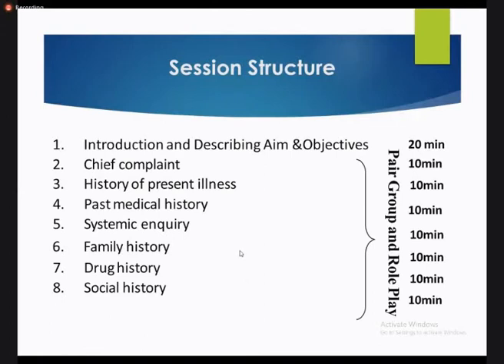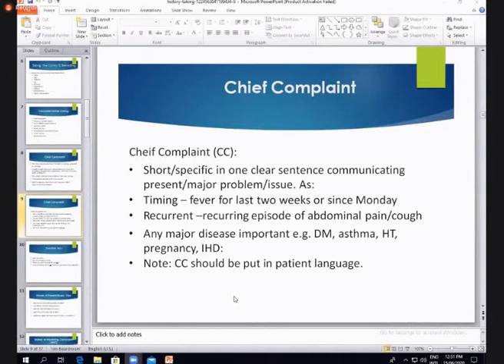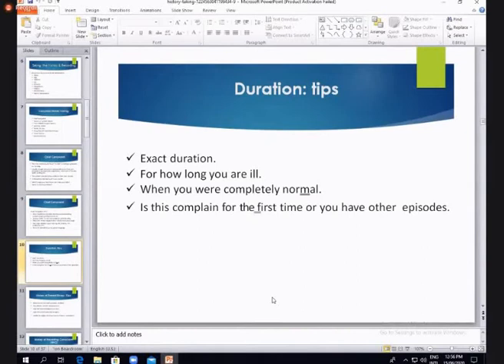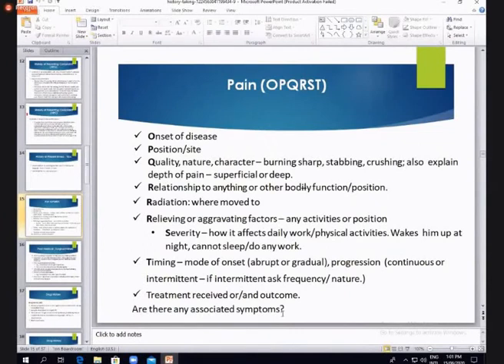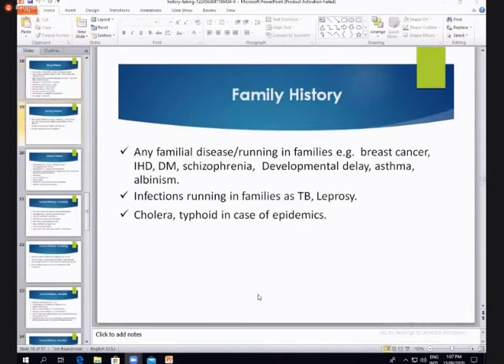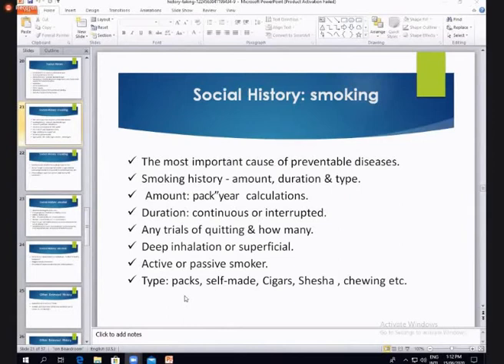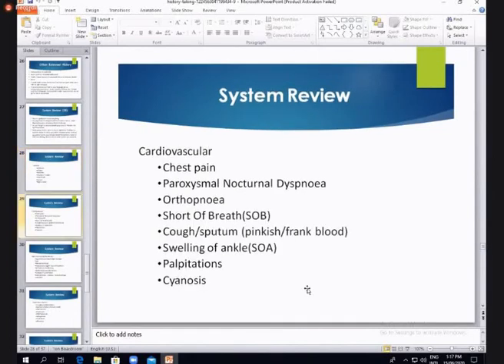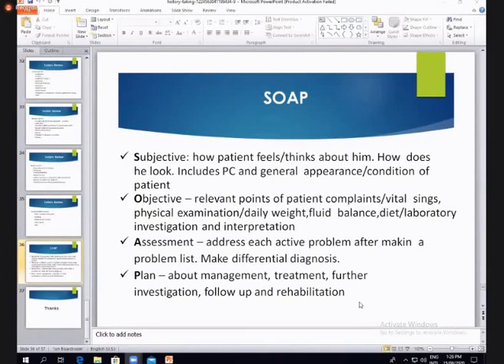History Taking | Part 1 | Medicine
Dr Sadia Iqbal